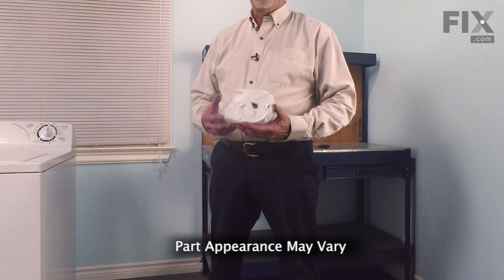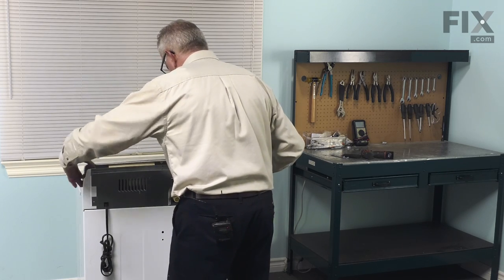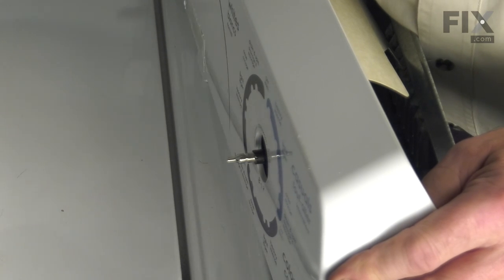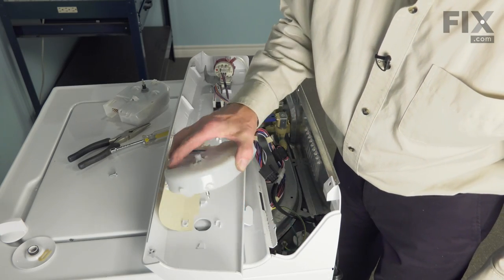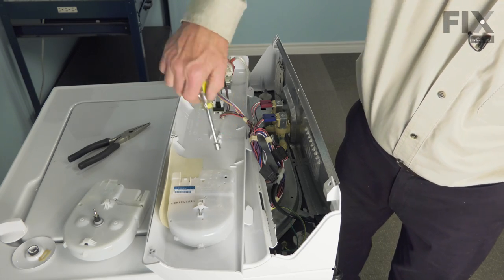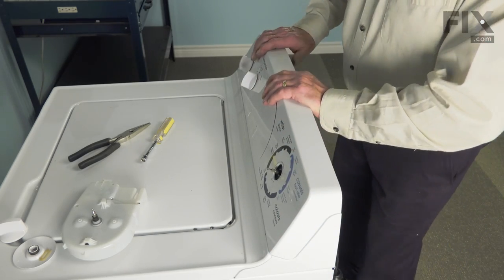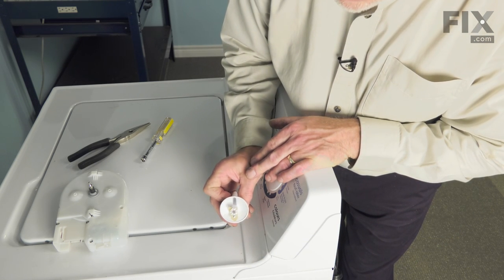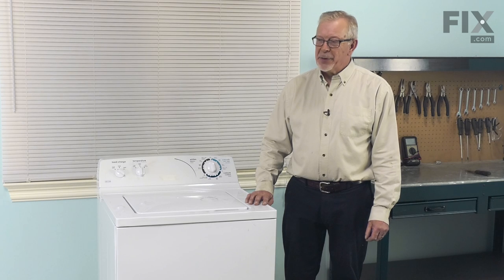GE Washer Repair - How to Replace the Timer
Need help replacing the Timer (Part # WH12X10527) in your GE Washer? Watch this how-to video with simple, step-by-step instructions for a successful DIY repair.

OEM Part Number: WH12X10527

Why you might need to replace the Timer:
1. Timer Will Not Advance

What tools you need for this repair:
• 1/4"" Nut Driver

The information in this video is specific to GE Washers. To find a Timer specific to your model Washer, or to use our helpful model number locator,